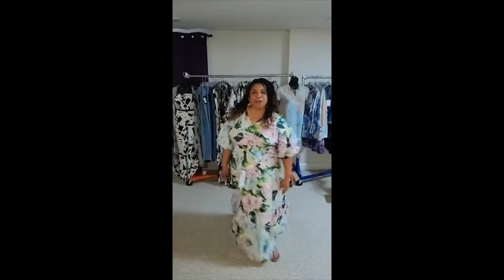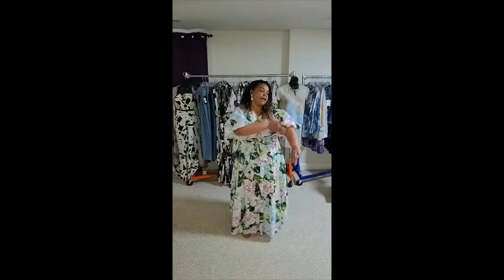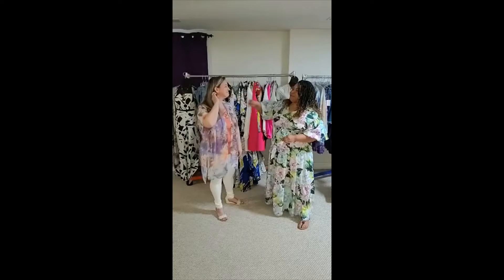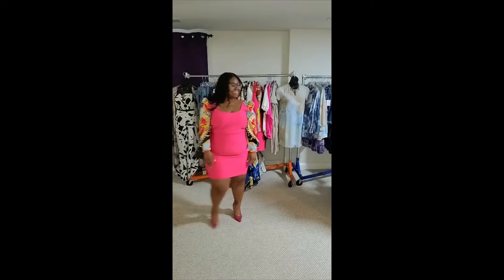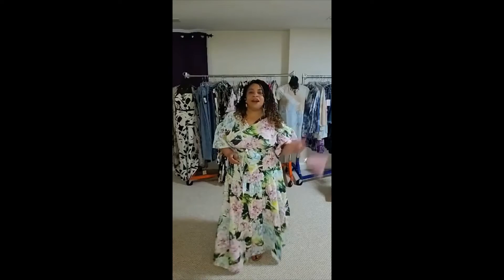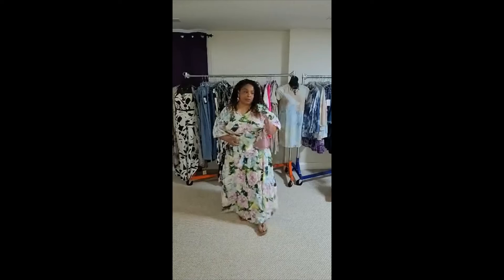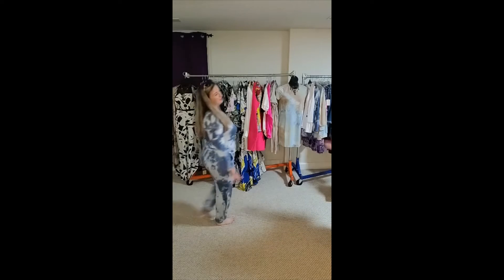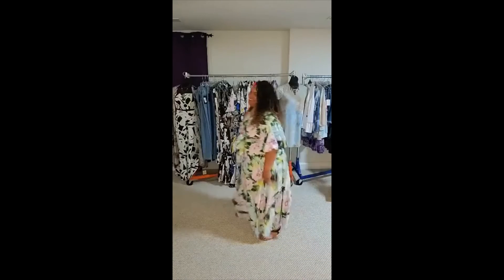April 2022 Facebook Live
Spring Pop-Up Shop!